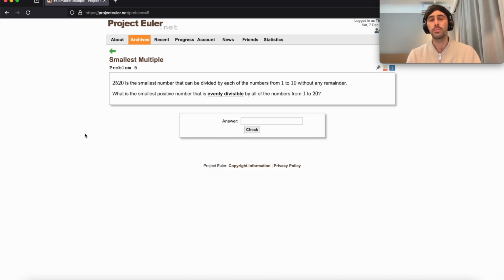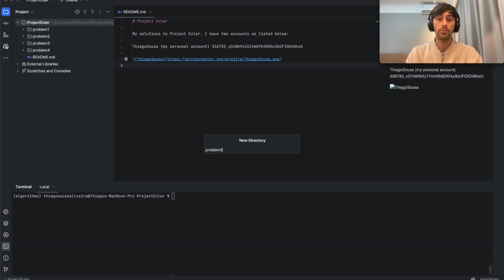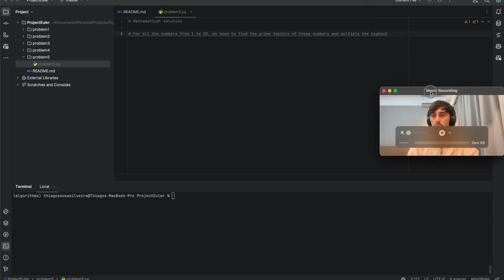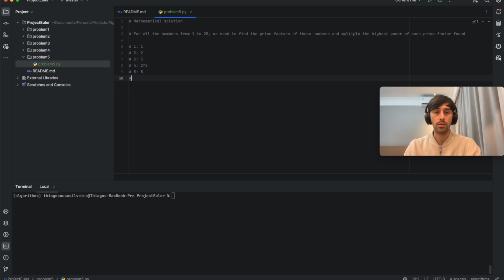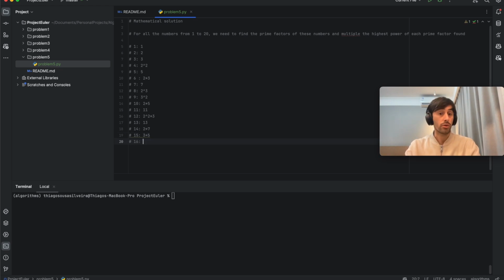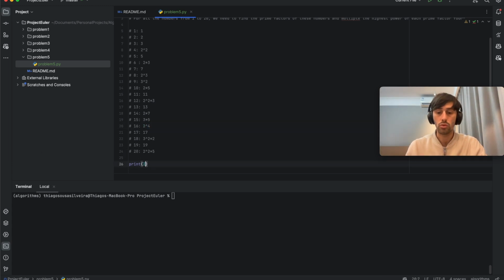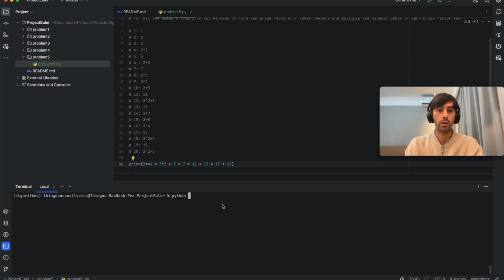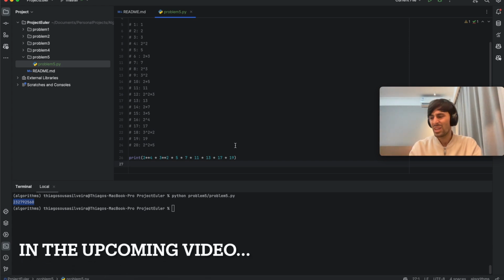Project Euler Challenge #5: Smallest Multiple - Step-by-Step Python Guide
In this video, I solve Project Euler Problem #5, where we find the smallest positive number that is evenly divisible by all numbers from 1 to 20. I’ll walk you through the problem, explain the mathematical concepts behind it.

🎯 What You’ll Learn in This Video:
 • Concepts of least common multiple (LCM).